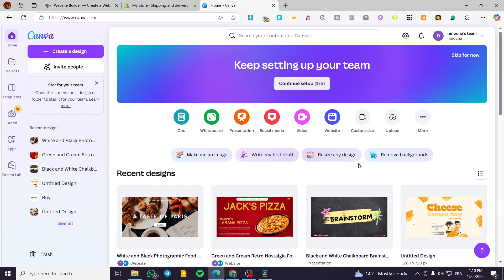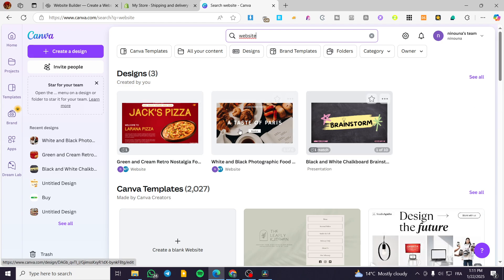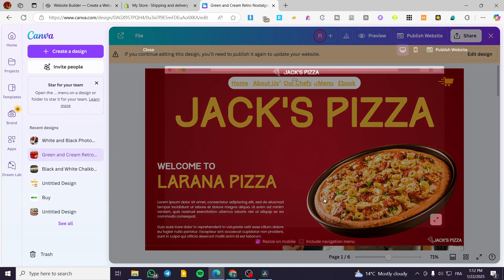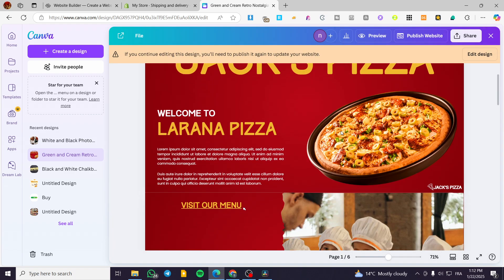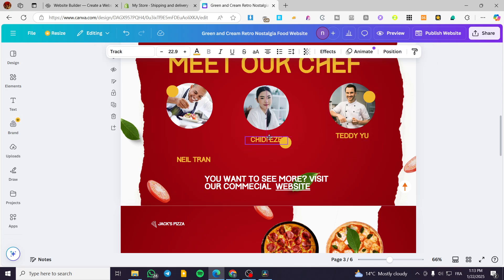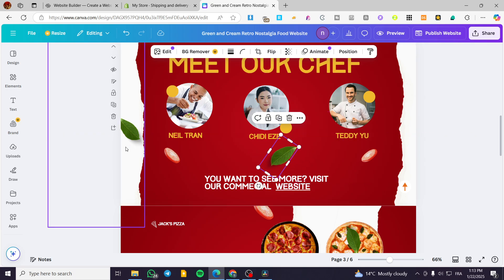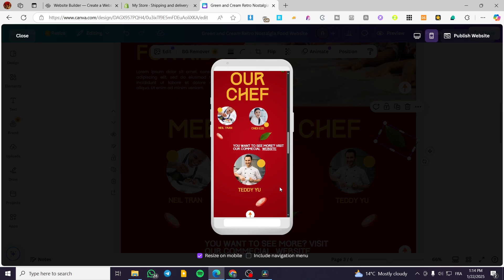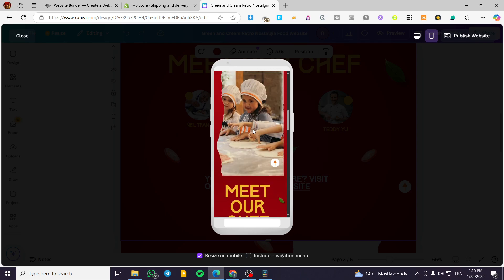Mobile Responsive Canva Website Tutorial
If you are looking for a video about Mobile Responsive Canva Website Tutorial, here it is!